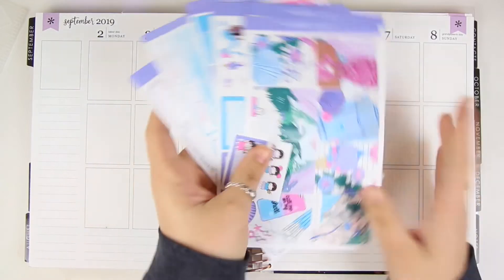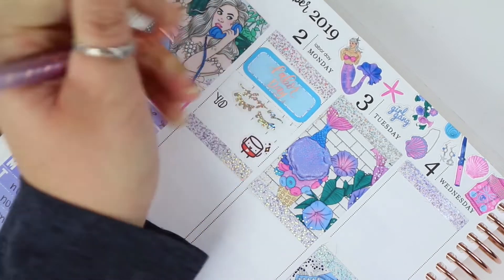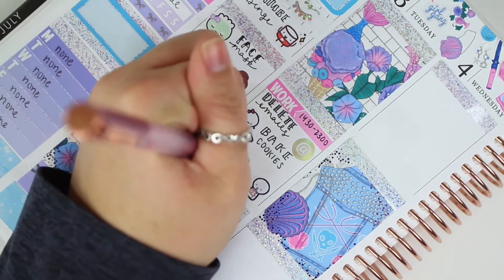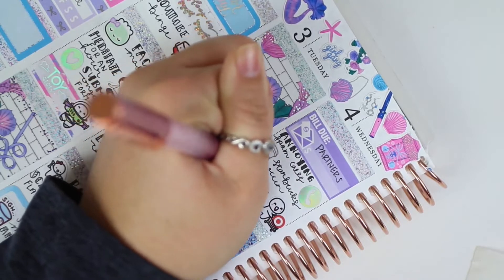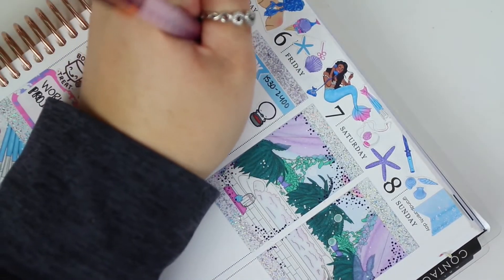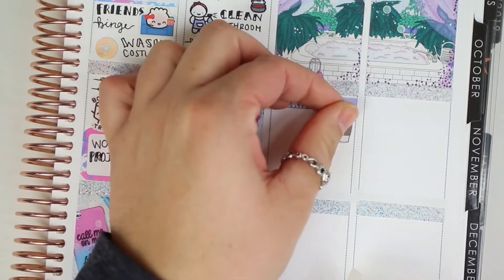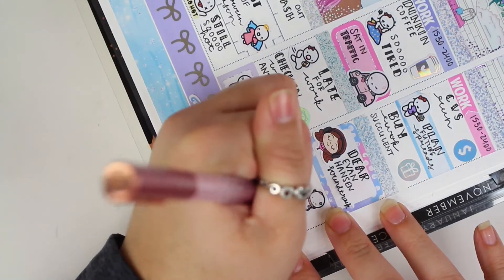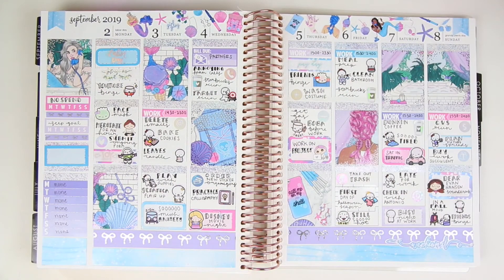Plan With Me! | Scribble Prints Co Merbabe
FAVORITE TOOLS:
SLICE TOOL
UN-DU ADHESIVE REMOVER
TOMBOW CORRECTION TAPE
HOLOGRAPHIC SCISSORS
PAPERMATE FLAIR PEN
PILOT G2 0.38 GEL PEN
UNIBAL SIGNO 0.38 GEL PEN